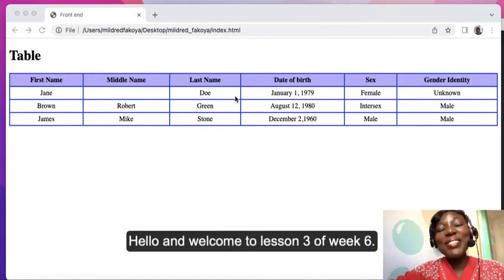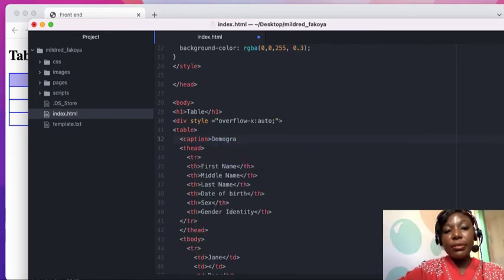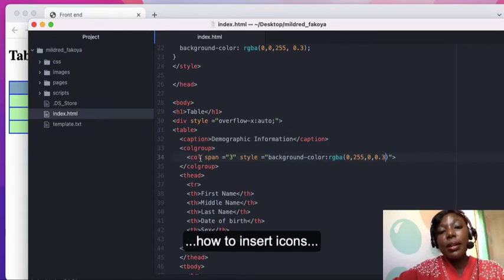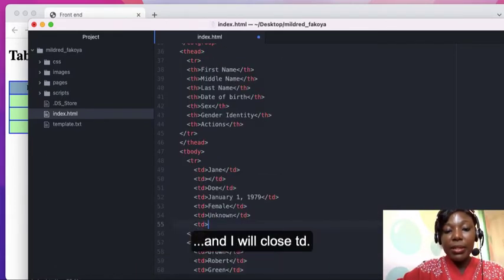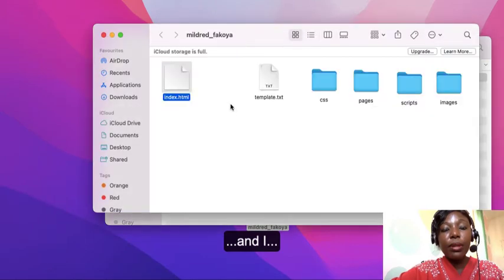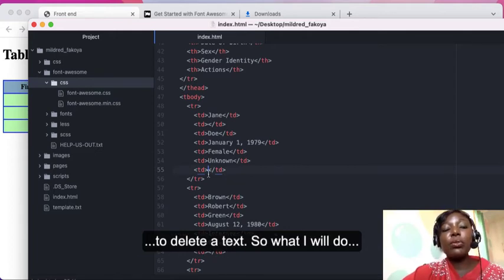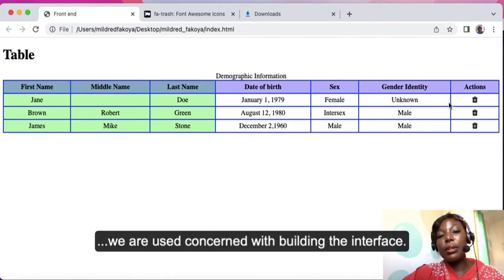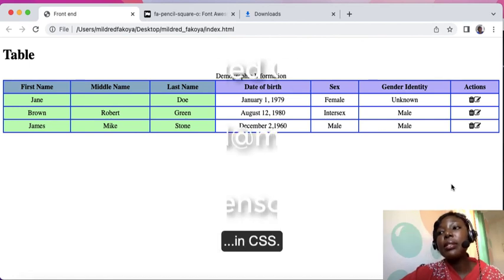Week 6 Lesson 3 - colgroup, col and caption tags.